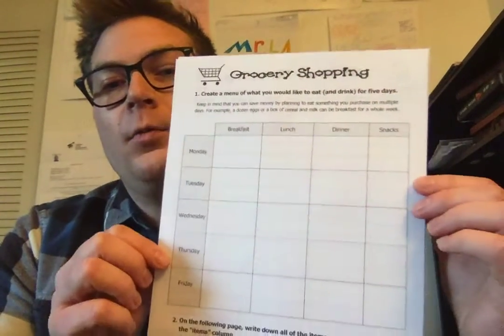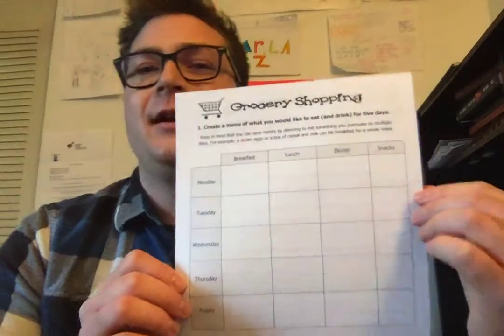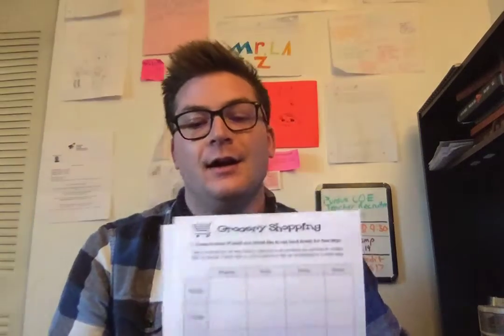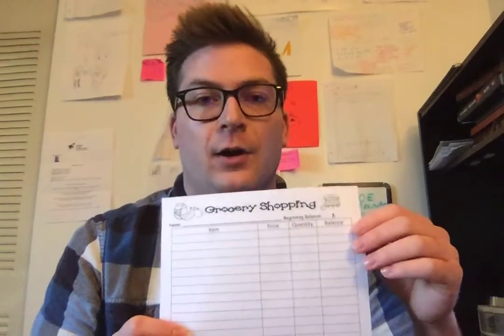324 Grocery Budget Family Activity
This is an assignment for EDCI 324 - Mathematics in the Elementary Classroom at Purdue University.